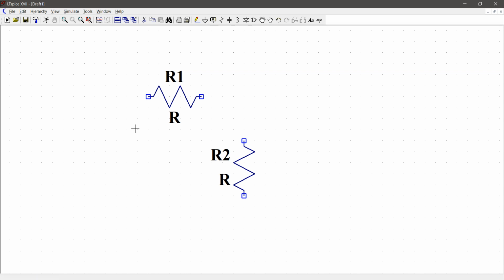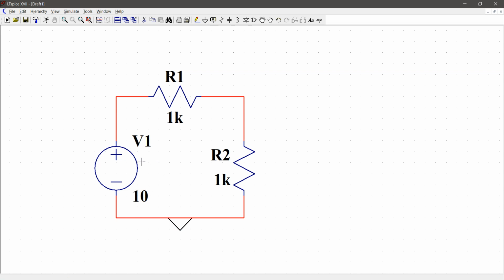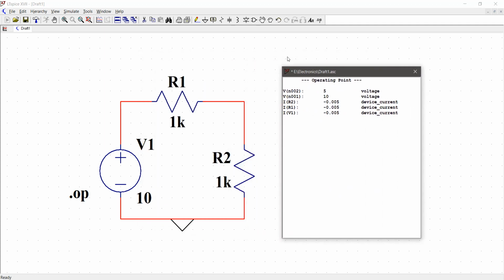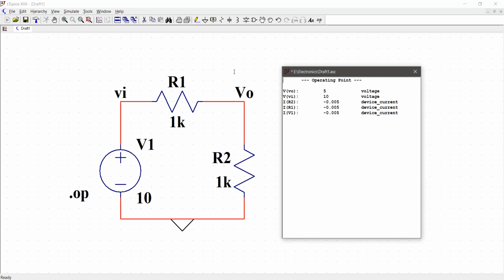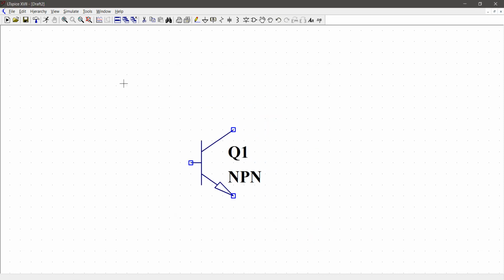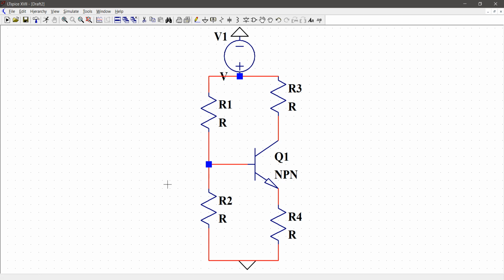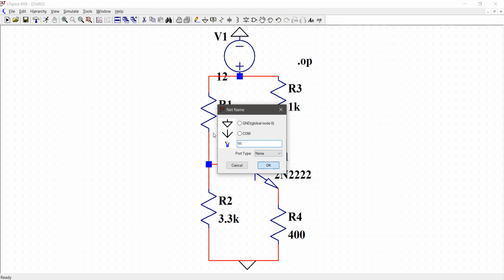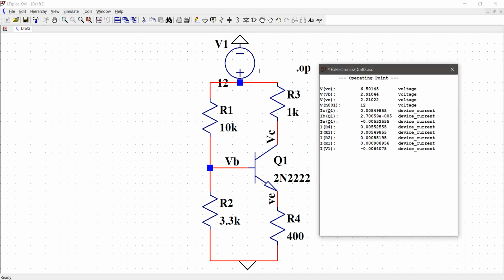LTspice Tutorial 2: DC Operating Point Simulation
Second video in the series of LTspice tutorials.

In this video, I explain how to setup a DC operating point simulation in LTspice.
I explain DC opt simulation using two example circuits-
1. A voltage divider network using two resistors and
2. A common emitter BJT Amplifier circuit